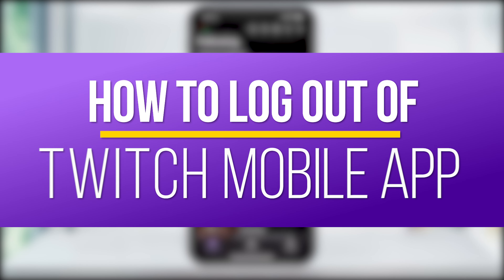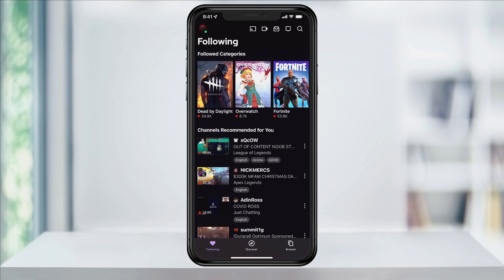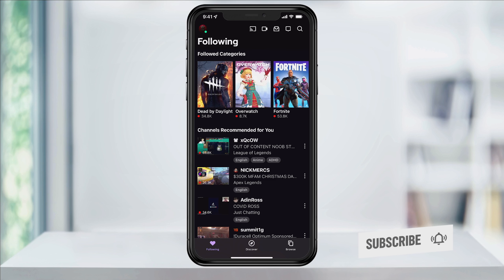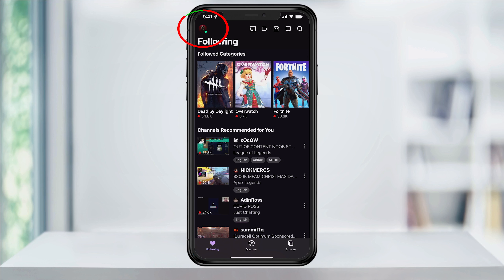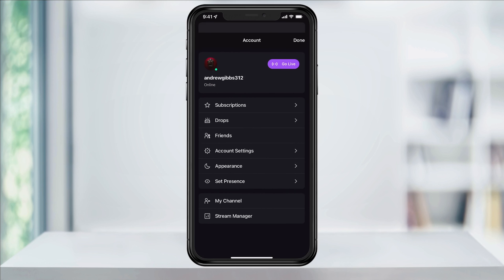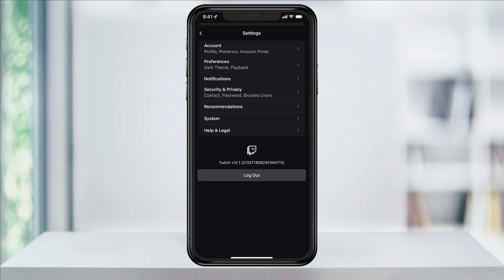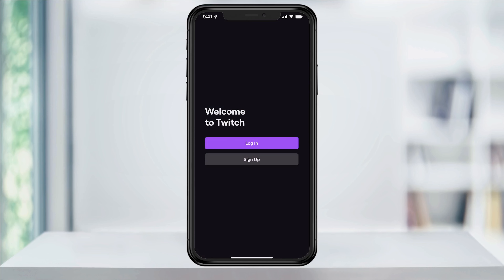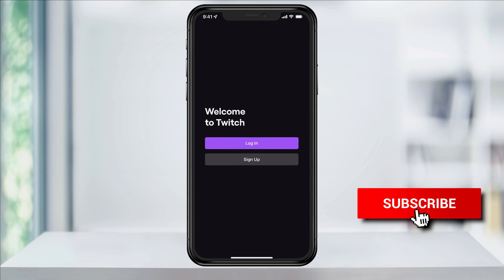How To Log Out Of The Twitch Mobile App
In this quick tech how to video, I’m going to show you how to log out of your Twitch account inside of the mobile app.

Logging out is a good idea if you share a device, or if you have multiple Twitch accounts and want to switch between them. Twitch puts the logout option in a different area than you’d think, but it’s still pretty easy to find.

First, open the Twitch app and tap following on the bottom left.

From here, tap your profile icon on the top left of the screen.

Instead of tapping your Twitch account name, choose Account Settings.

Inside of here at the bottom, you’ll find Log Out. Tap that and then again on the pop-up to confirm that you want to log out of your account. After that, you’ll be taken back to the Twitch app welcome screen.

And that’s how you log out of your Twitch account on the mobile app.